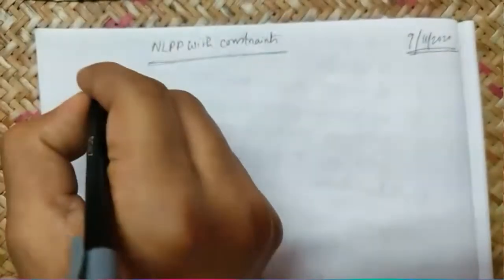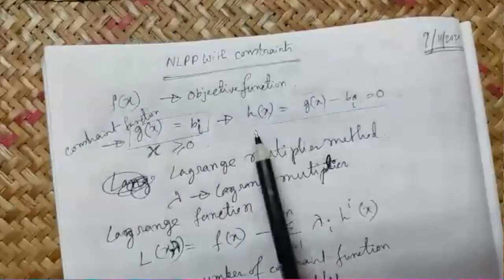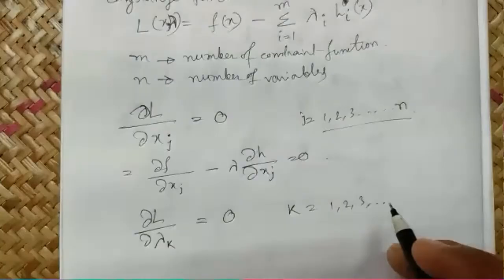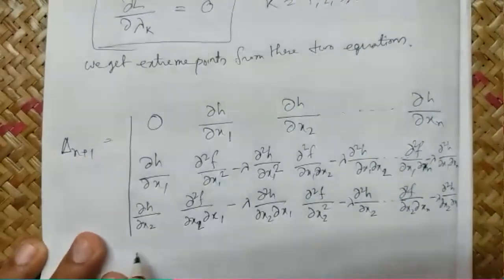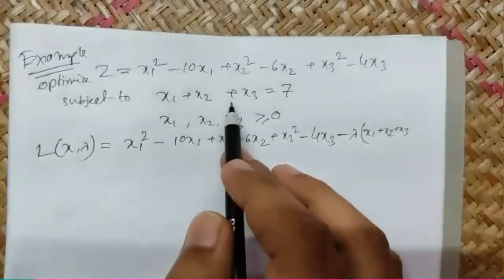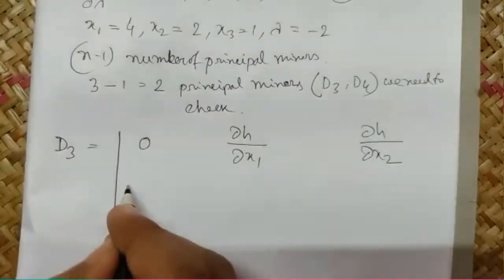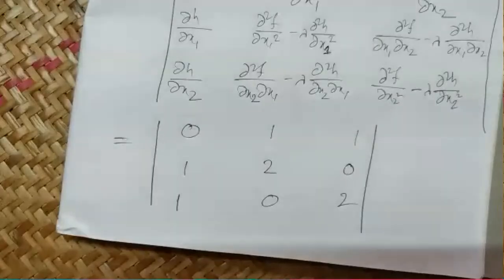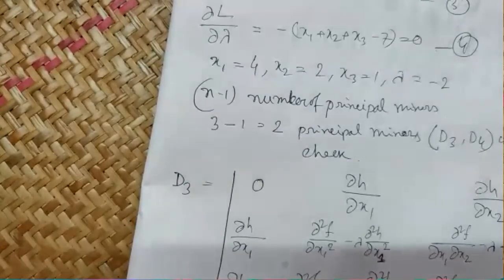22_Operations Research_MECH 4103_Non Linear Programming Problem_ multivariable nlpp with constraint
multivariable nlpp with one constraint equation